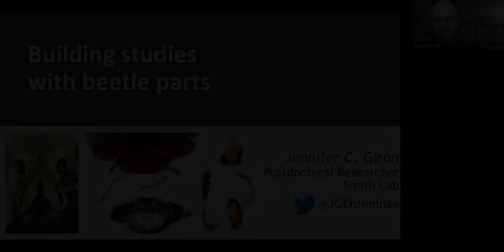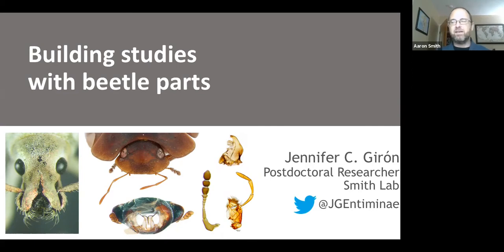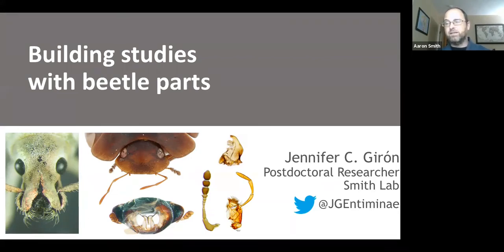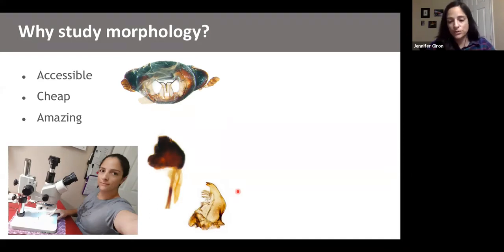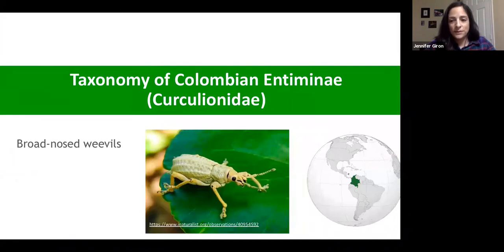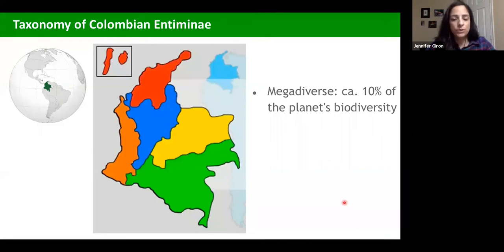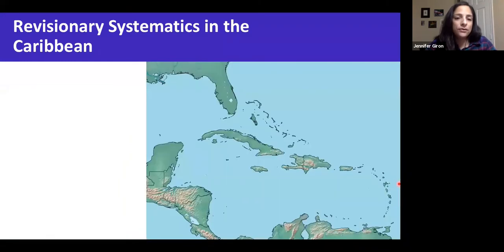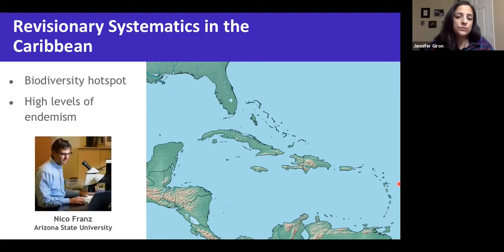Purdue Entomology Seminar Series - Fall 2020 - Dr. Jennifer Giron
Purdue Department of Entomology Seminar Series - Fall 2020

- Dr. Jennifer Giron, Postdoctoral Research Associate, Dept of Entomology, Purdue University - Building studies with beetle parts